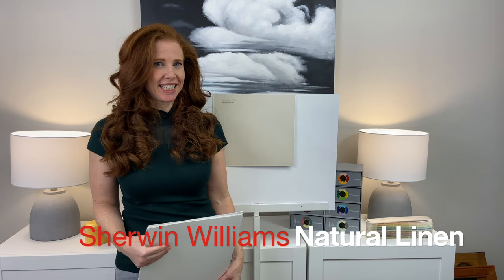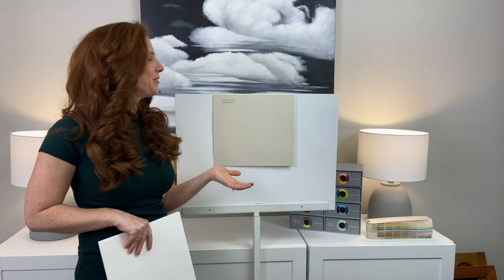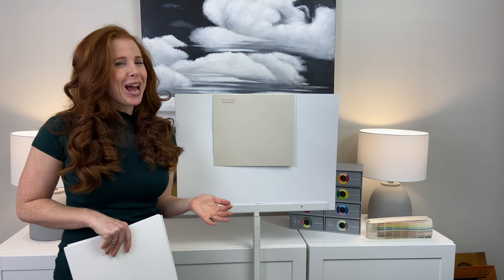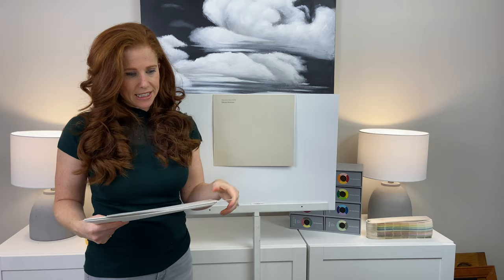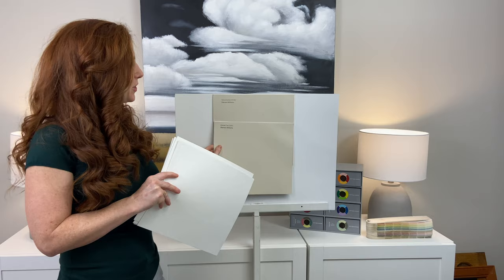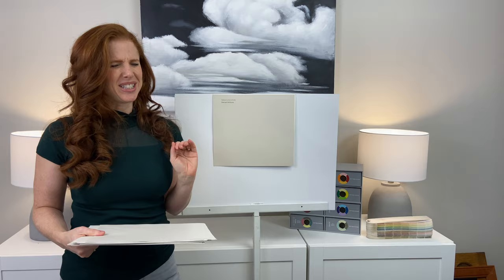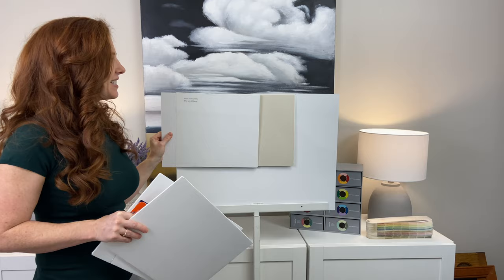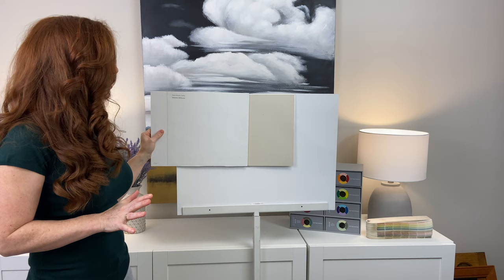Paint Colour Review: Natural Linen, Sherwin Williams SW9109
I'm excited to share one of the best warm neutral paint colours with you, Sherwin Williams Natural Linen. Call it beige, call it tan, call it whatever you want, but this warm neutral is a great fit for MANY rooms, particularly those with beige tiles and carpets.
Learn all about its undertones, LRV and more with Kylie M Interiors E-design, DIY decorating and update ideas blogger.